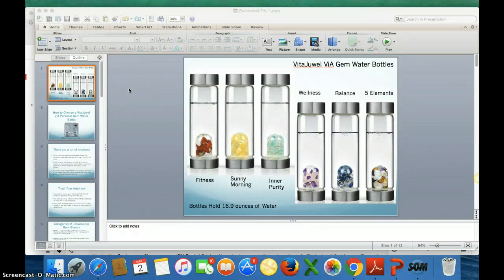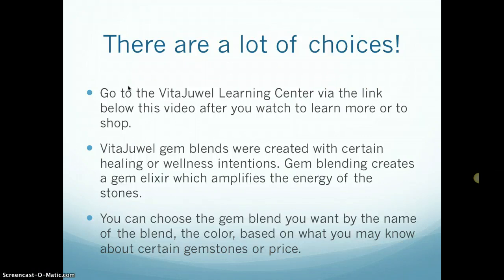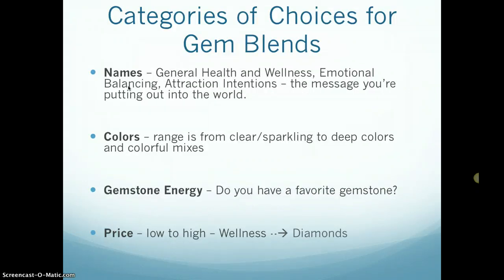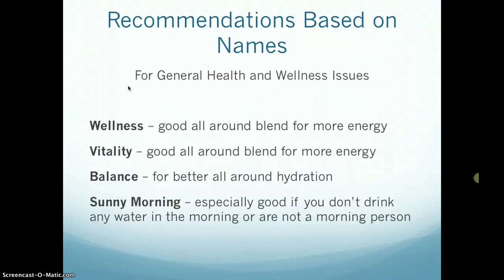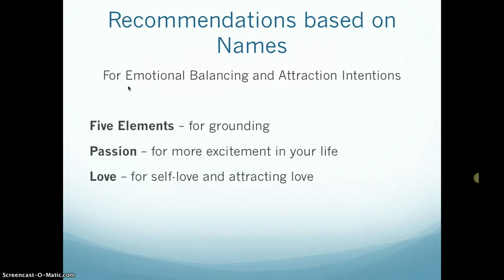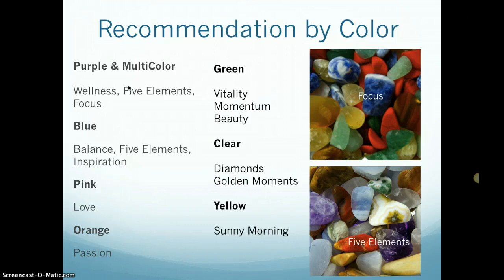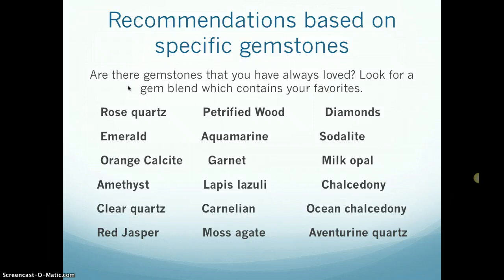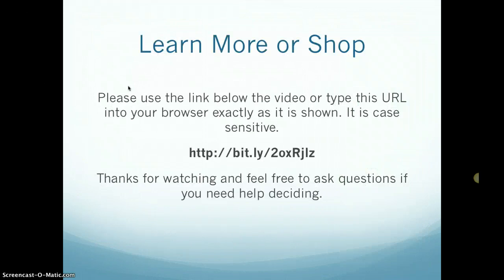How to Choose Your Own VitaJuwel Energizing GemWater Bottle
Maryellen Smith explains the different ways to choose a VitaJuwel
Gem Water bottle.

Beautiful Vitajuwel bottles combines the age old art of glass-making with the modern science of inspired drinking water. The patented gem pods have been hand-crafted in the German Alps since 2007 in a family-owned and operated business. The carefully chosen gemstone combinations were selected to be used interchangeably for different healing and wellness intentions.

Vitajuwel science is grounded in ancient healing traditions but also incorporates brilliant modern discoveries from the HadoLife Laboratory in Austria. This research facility was co-Founded by the late Dr. Masaru Emoto and one of his most dedicated students.

To learn why VitaJuwel supports Fair Trade Mineral and Gems e.V,